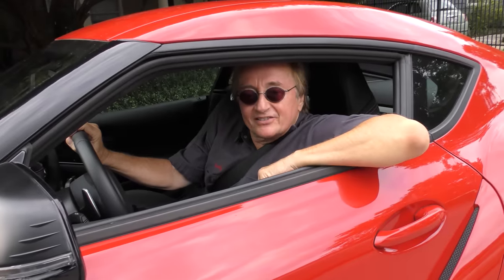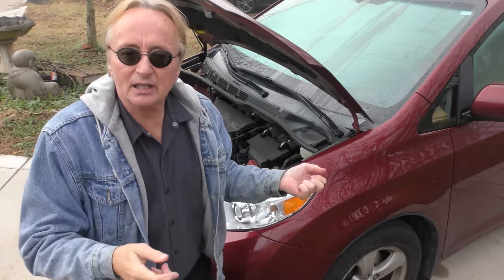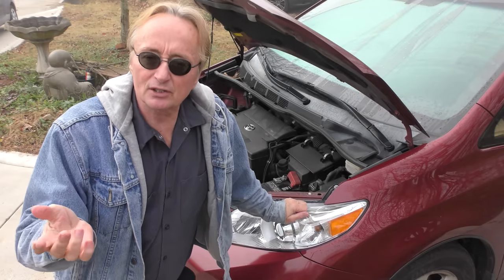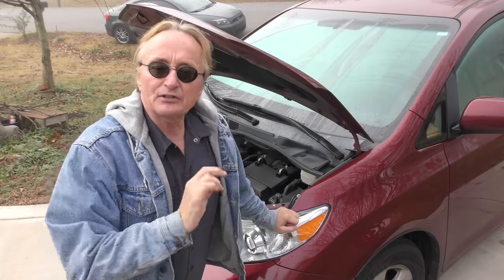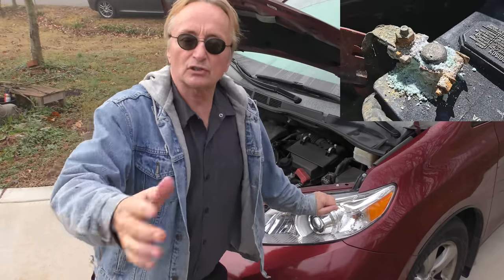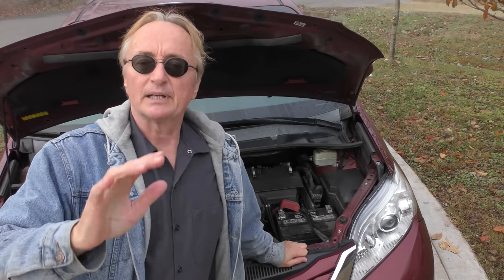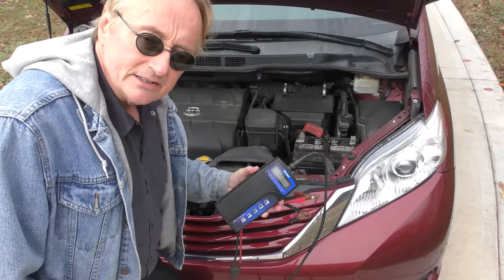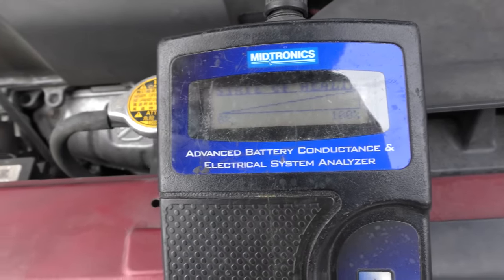If You Buy a Car Battery from This Place You’re Stupid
Car battery explained. Never Buy a Car Battery From This Place, DIY and car repair with auto mechanic Scotty Kilmer. Car battery review. The worst car battery to buy. Why not to buy car battery from this place for your car or truck. Buying a car battery. Worst batteries you shouldn't buy for your car. Stay away from this battery. Car Advice. DIY car repair with Scotty Kilmer, an auto mechanic for the last 53 years.

⬇️Scotty’s Top DIY Tools:
1. Bluetooth Scan Tool
2. Mid-Grade Scan Tool
3. My Fancy (Originally $5,000) Professional Scan Tool
4. Cheap Scan Tool
5. Dash Cam (Every Car Should Have One)
6. Basic Mechanic Tool Set
7. Professional Socket Set
8. Ratcheting Wrench Set
9. No Charging Required Car Jump Starter
10. Battery Pack Car Jump Starter

⬇️ Things used in this video:
1. Common Sense
2. 4k Camera
3. Camera Microphone
4. Camera Tripod
5. My computer for editing / uploading

►Here's our weekly video schedule:
Tuesday: Auto repair video
Wednesday: Viewers car mod show off
Thursday: Viewer Car Question Video AND Live Car Q&A
Friday: Auto repair video
Saturday: Second Live Car Q&A
Sunday: Viewers car show off